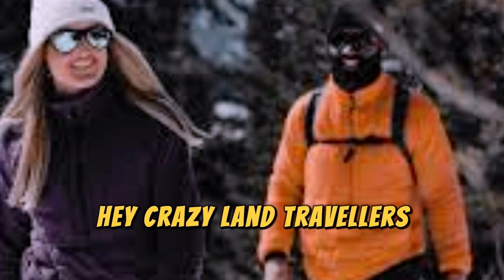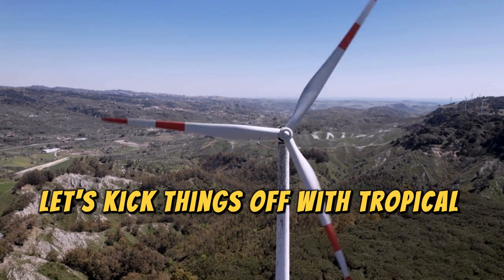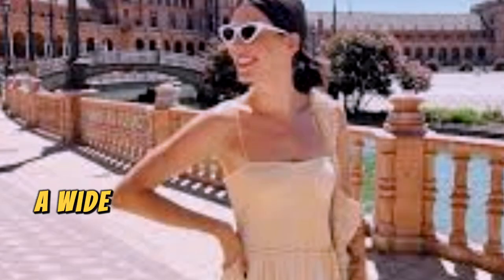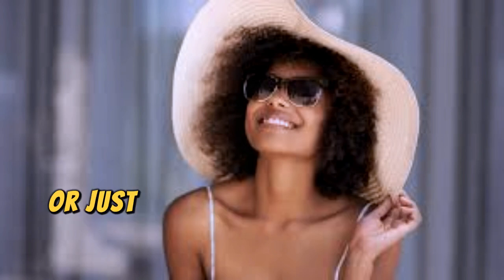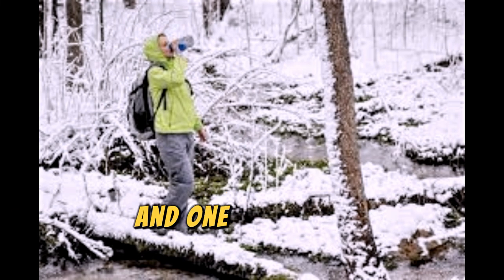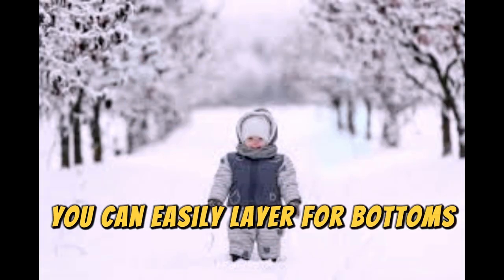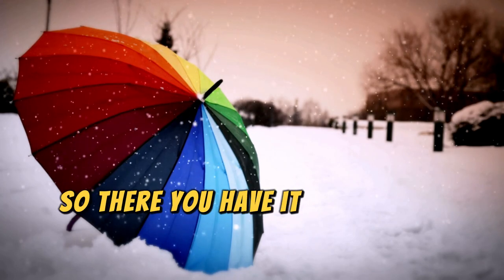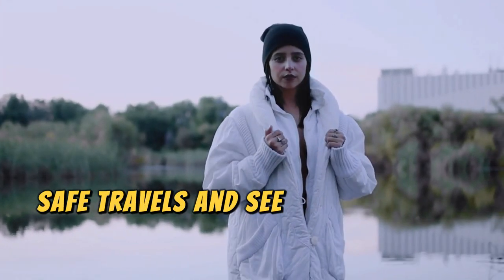Ultimate Packing Guide for ANY Weather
Packing for a trip can be tough, especially when you're heading to places with unpredictable climates! Whether you're traveling to a tropical beach, a snowy mountain, or a temperate forest, I’ve got you covered. In this video, I’ll break down the essentials you need to pack for tropical, cold, and temperate climates. No more overpacking or forgetting key items!

From clothing tips to must-have gear, this guide will help you be prepared for any weather condition. Whether it’s blazing sun, pouring rain, or a snowstorm, I’ll show you how to pack smart and travel stress-free!

packing guide#how to pack for different climates
tropical packing tips#cold weather travel#essentials#temperate#climate#packing#unpredictable weather travel
travel hacks#ultimate packing guide#packing for vacation
Crazy Land travel#versatile travel clothing#travel essentials